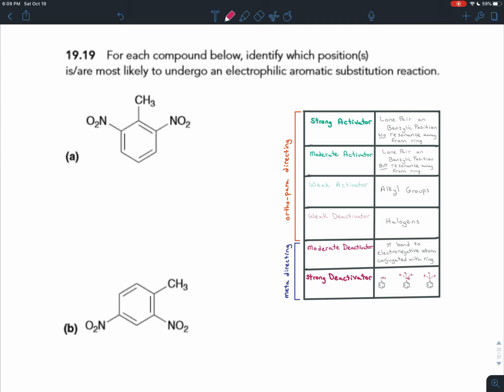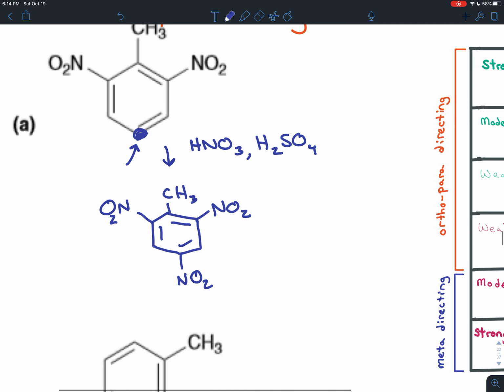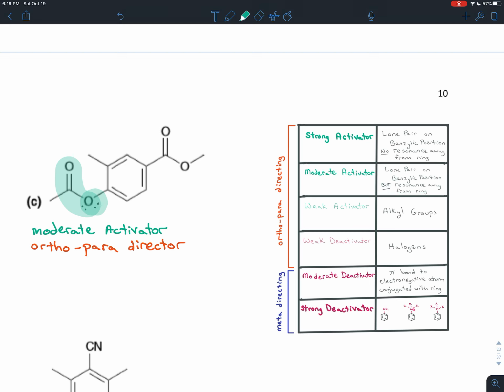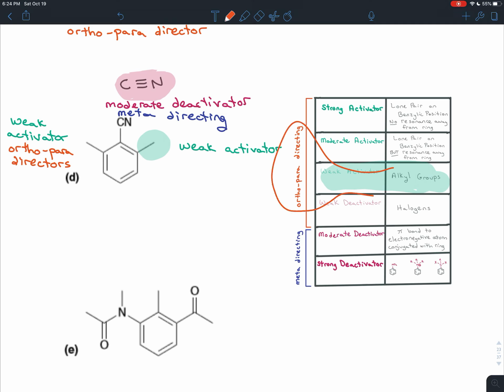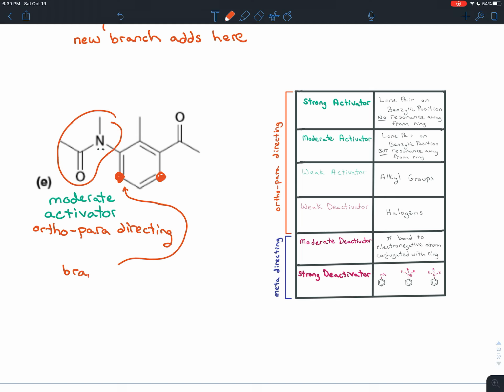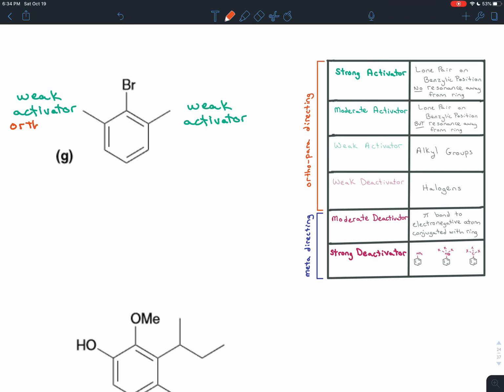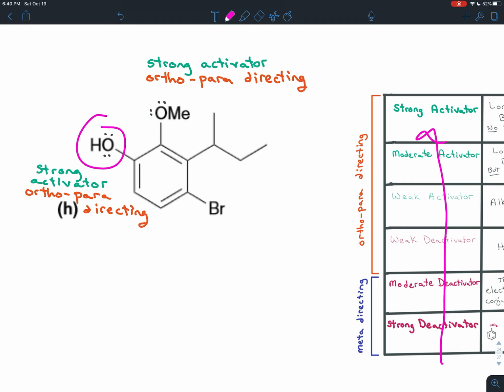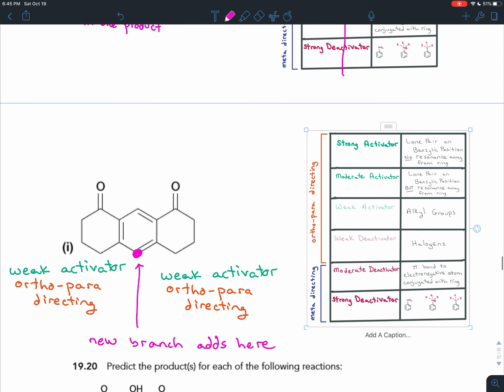Exercise 19.19 - Identify where a New Branch will Add on a Benzene Ring